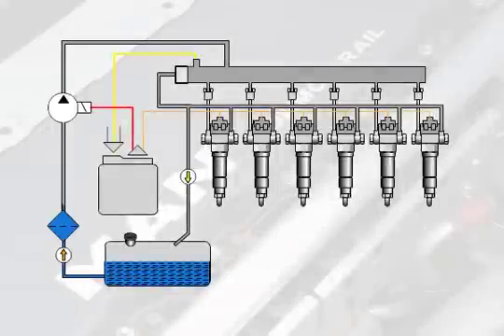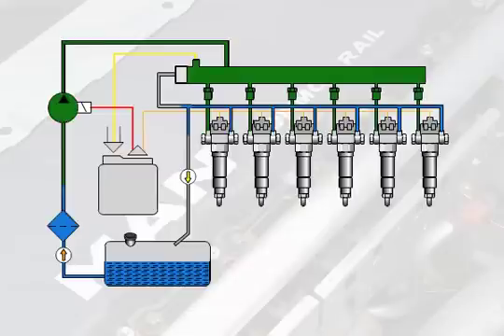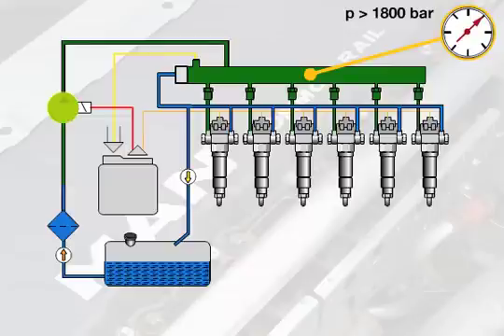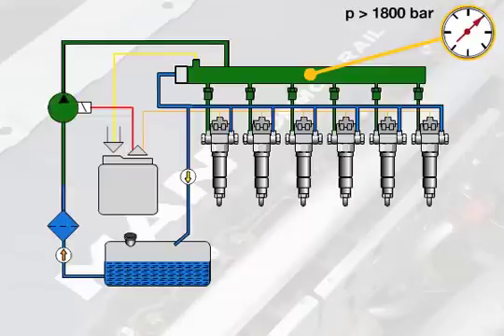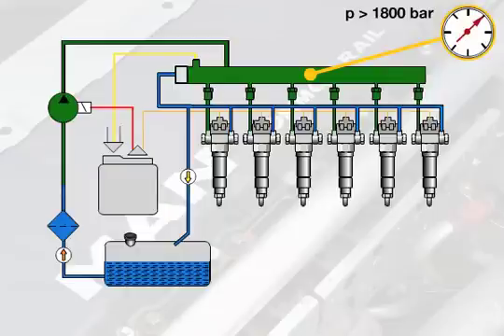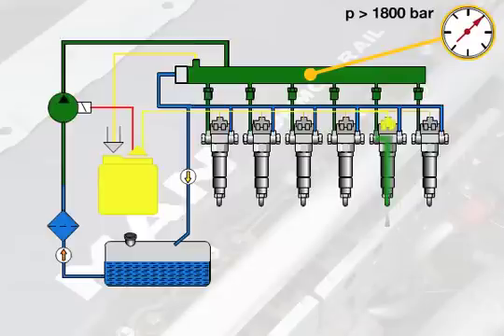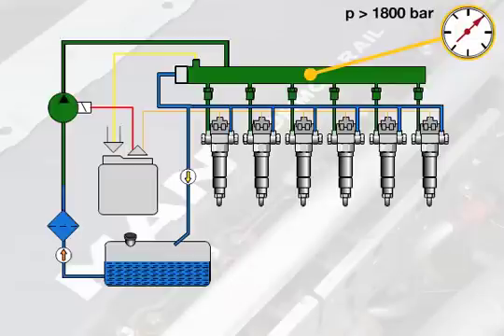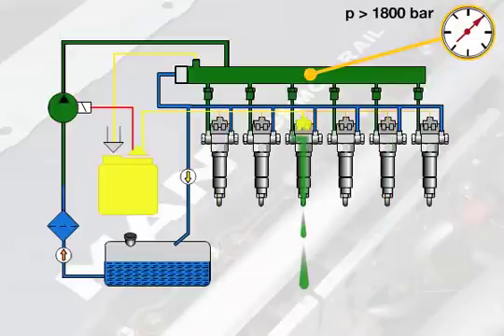Function of the Common Rail injection system | MAN Truck & Bus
For engines equipped with common rail injection technology, the injection pressure is generated independently of the load and engine speed.